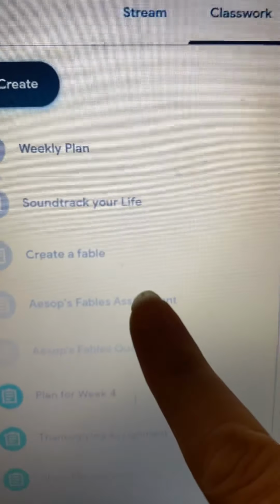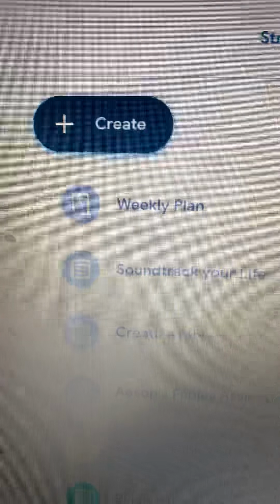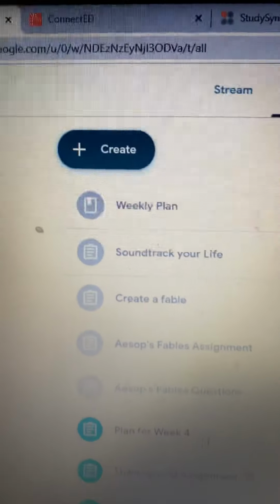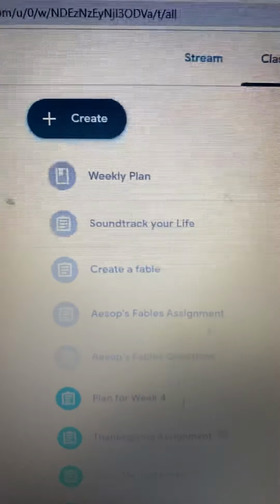6th Language Week 5